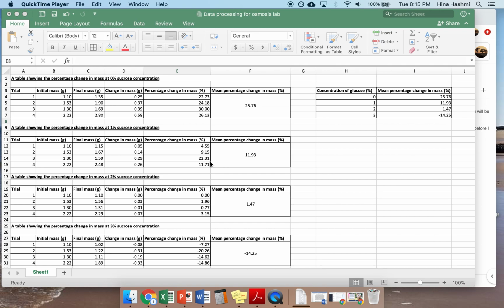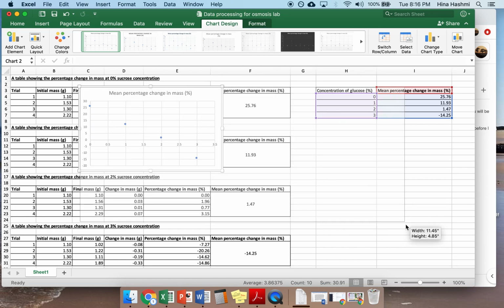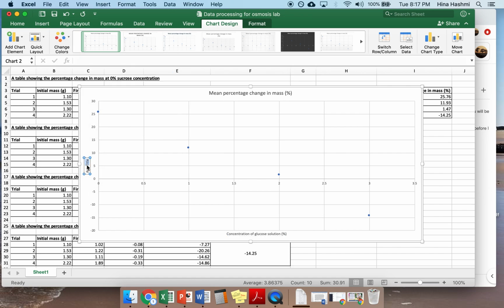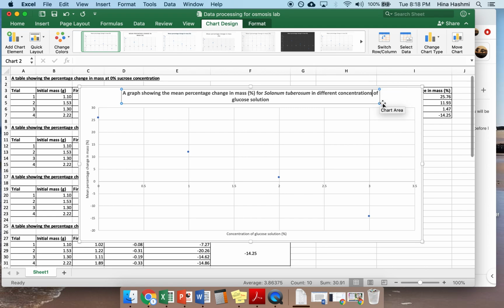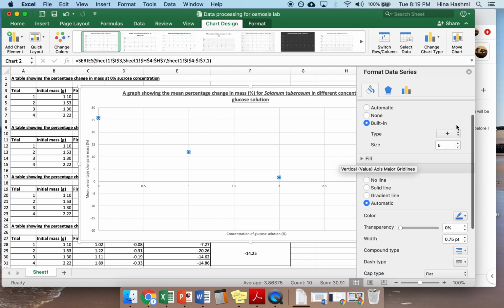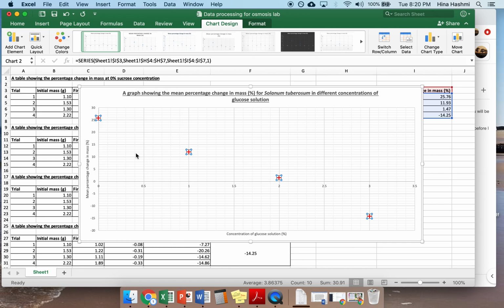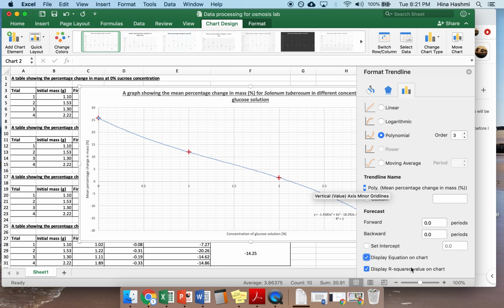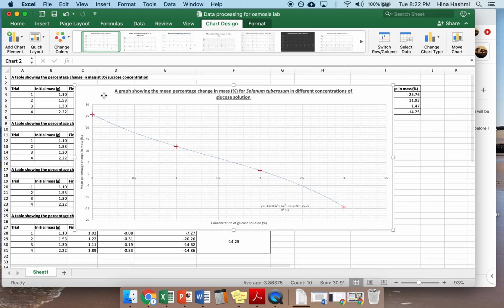Graphing for G10 osmosis lab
A video tutorial showing you how to use Excel to draw a graph for your osmosis lab